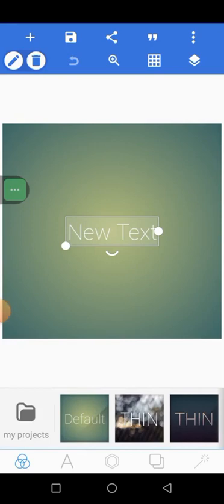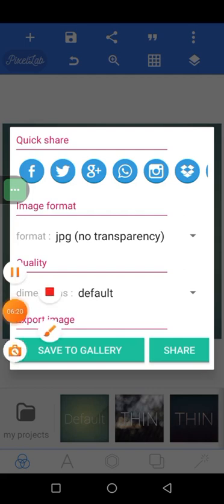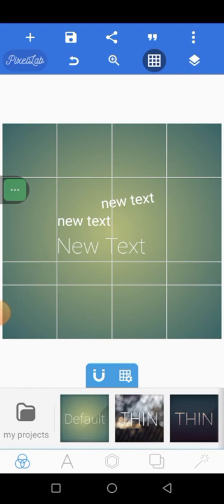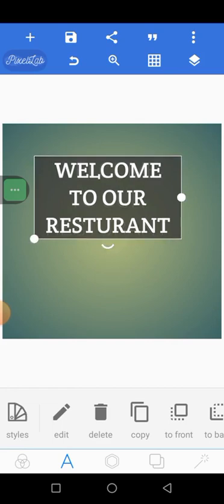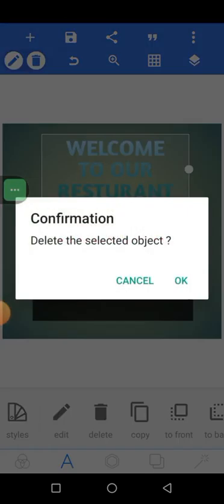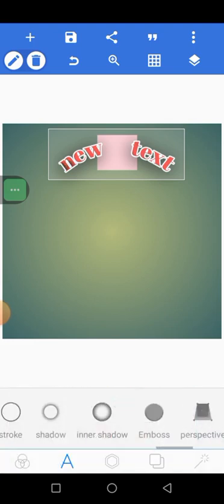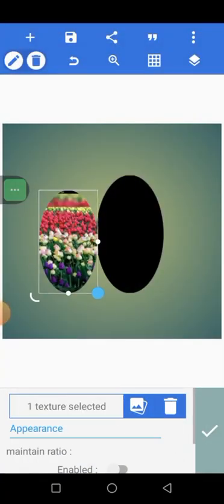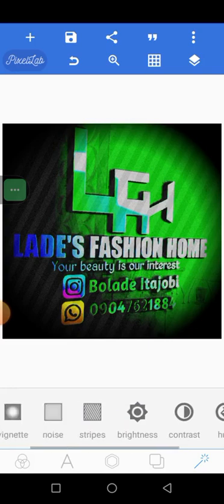Introduction to pixellab